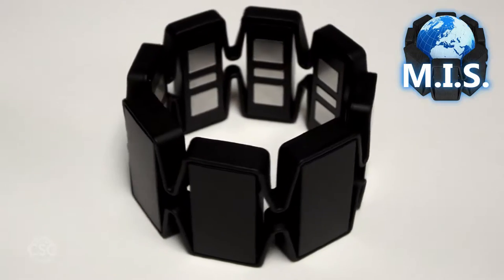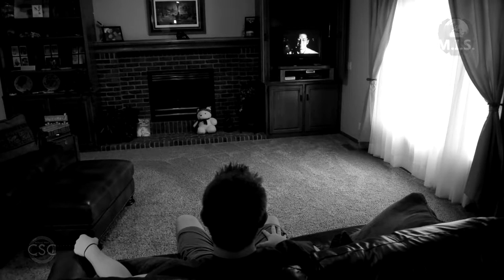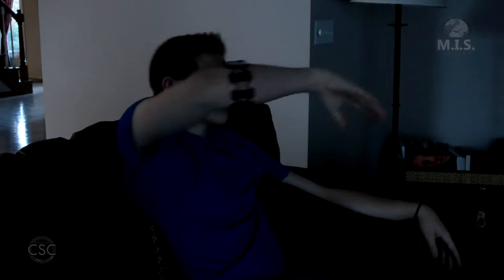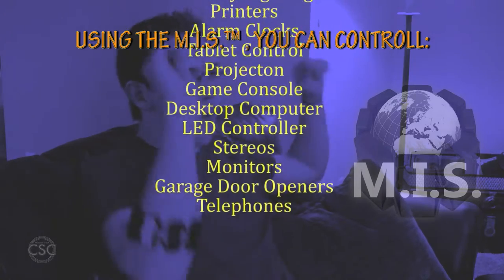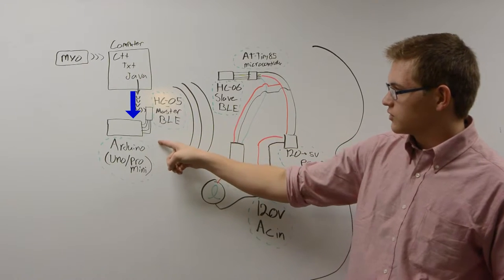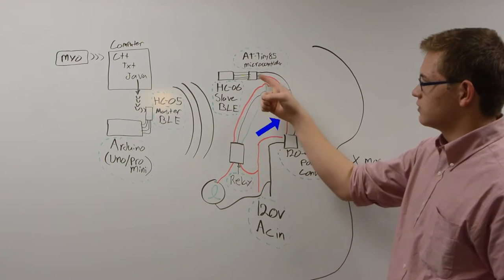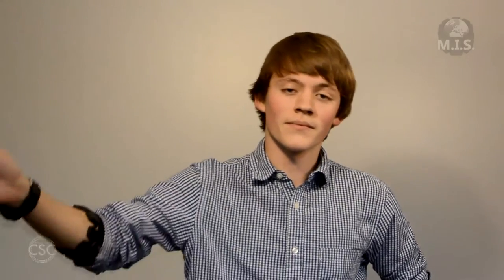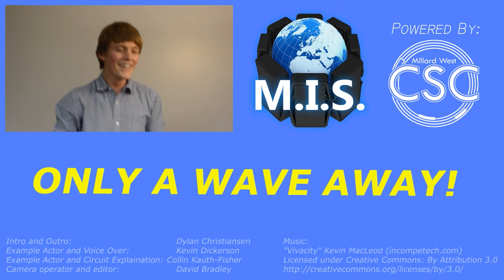UNO IT Innovation Cup 2016 - Myo Integration System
Millard West Computer Science Club's video of the 2015 UNO IT Innovation Cup.